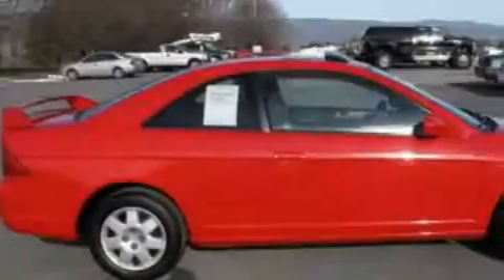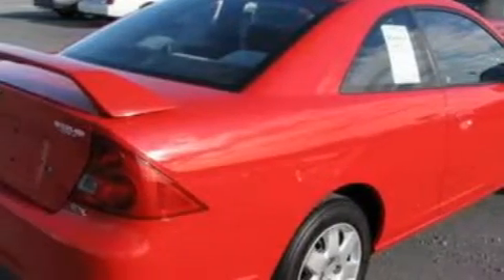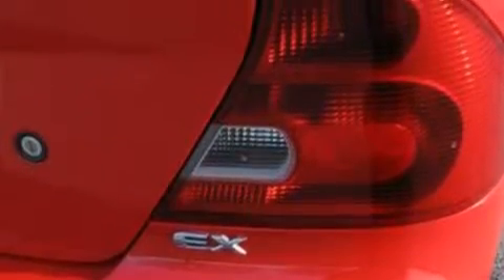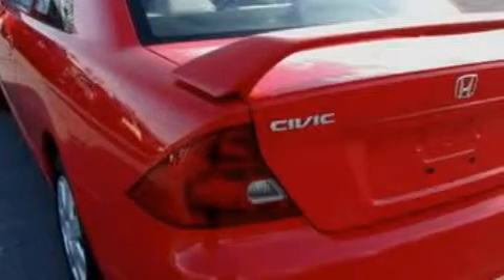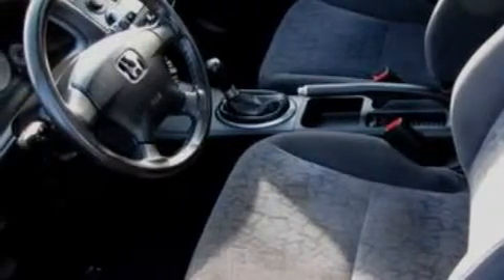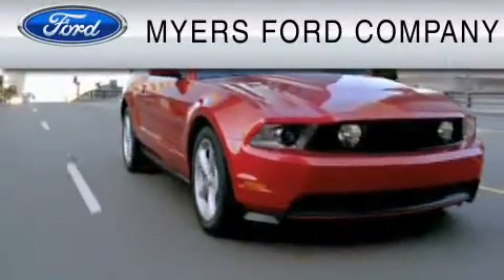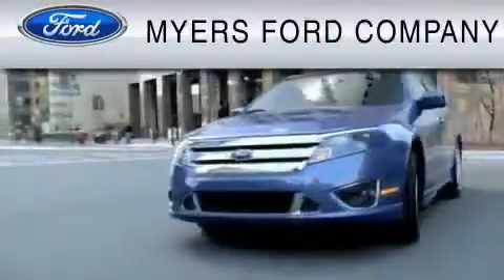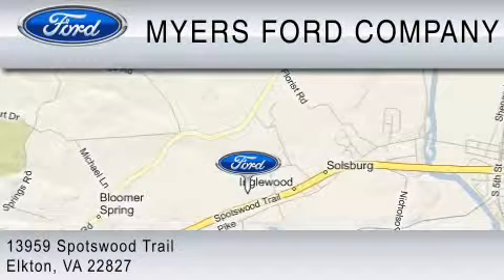Pre-Owned 2002 HONDA CIVIC Elkton VA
We've been honored to serve the Elkton  VA  area, we promise that your experience at our dealership will exceed your expectations!

 Year: 2002
 Make: HONDA
 Model: CIVIC
 Engine: 1.7L I4
 Trans.: MANUAL 5SPD
 Exterior: RED
 Miles: 119,321
 Interior: BLACK

 Myers Ford Co, Inc.

 13959 Spotswood Trail
 Elkton , VA  22827

 Preowned 2002 HONDA CIVIC Elkton  VA